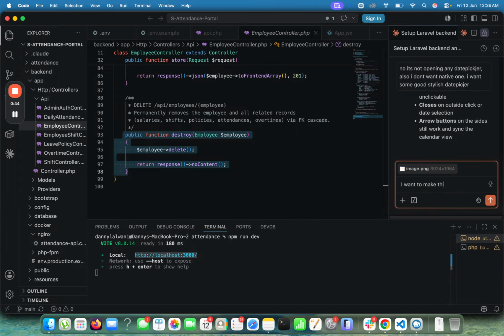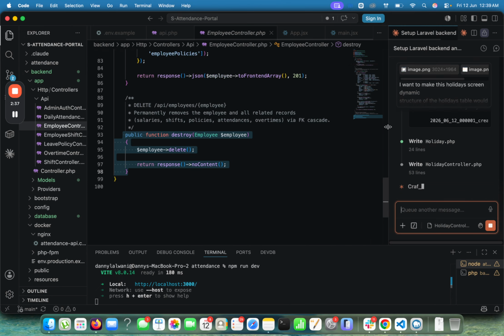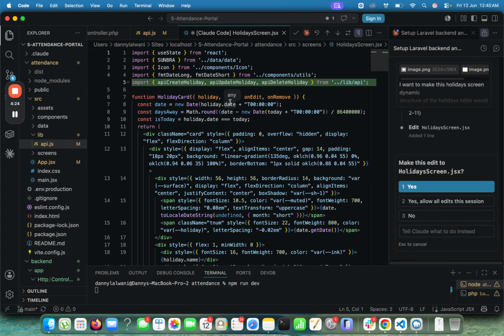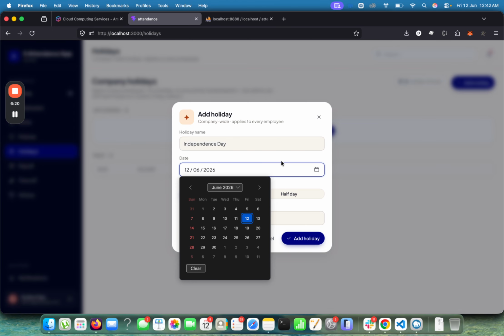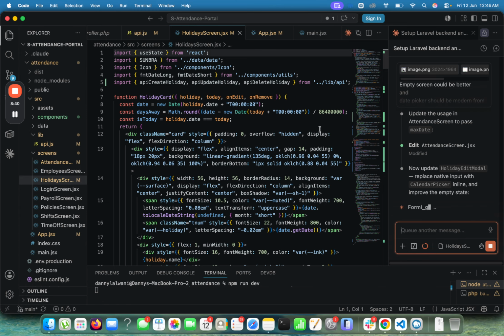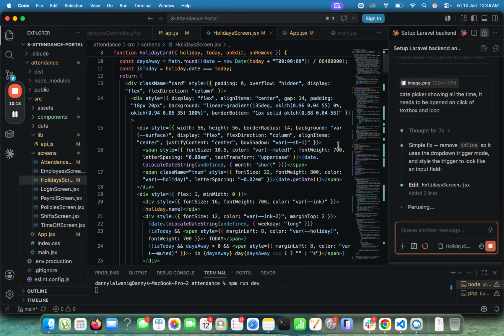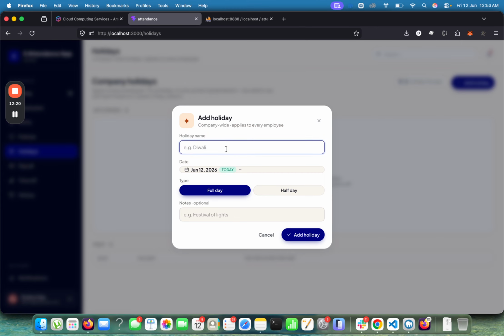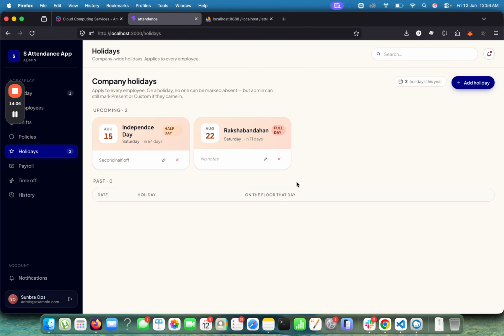Build Attendance Management App #12 | Laravel Holidays CRUD API + Reusable React Calendar DatePicker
Build a dynamic Holidays module in Laravel and React — CRUD APIs for holiday management, full day vs half day support, and a custom reusable React calendar date picker shared across the Attendance and Holidays screens.

In this episode of the Attendance Management series we make the Holidays page fully dynamic and then refactor the date picker into a reusable React component used by both the Attendance and Holidays screens — a common real-world need that most CRUD tutorials skip.

Backend (Laravel):

We create the holidays table:
Then four REST endpoints scaffolded with Claude Code:

GET /holidays — list
POST /holidays — create
PUT /holidays/{id} — update
DELETE /holidays/{id} — destroy

Frontend (React + Vite):

HolidaysScreen fetches from the new API instead of using static template data
Create / edit flows wired to the POST and PUT endpoints
Holiday card visibility improved so full day vs half day reads clearly at a glance
Empty state added for months with no holidays

The reusable date picker upgrade (worth the watch on its own):

The biggest refactor in this episode — we replace two separate date inputs (one on the Attendance screen, one on the Holidays screen) with a single reusable React calendar component. Includes:

Click-anywhere-to-open behavior
Proper z-index handling so the picker floats above modals
Alignment fixes so the popover anchors correctly
Visual differentiation between full day and half day holiday markers

This is a clean pattern for any project where the same date input needs to appear in multiple screens with consistent behavior.

🔔 Next episode: we use the holidays data to start blocking attendance entries on non-working days.

CHAPTERS
00:00 — Make the Holidays module dynamic
01:50 — Build migration & API routes
04:01 — Load holidays into the screen
05:42 — Add save and edit functionality
07:24 — Reusable calendar picker upgrade
13:34 — Prepare for next-episode attendance blocking

WHAT YOU'LL LEARN
Designing a holidays schema with full_day / half_day types
Building Laravel CRUD endpoints for a holiday calendar
Replacing static React holiday data with API-driven data
Refactoring a date input into a reusable React component used across multiple screens
Fixing z-index / overlap issues when popovers sit next to modals
Designing visual differentiation between full-day and half-day holidays in a calendar UI
A reusable date picker pattern you can drop into any React project

Laravel (PHP) — backend
Laravel Sanctum — token-based authentication (set up in #4)
MySQL — database
ReactJS with Vite — admin frontend
React Router DOM — client-side routing
React Native — employee mobile app (later in the series)
Claude AI — Claude Design + Claude Code

SERIES PLAYLIST & LINKS
Previous episode (#11) — Employee Overtime Tracking with Laravel + React:
[paste URL once uploaded]

LET'S TALK
Reusable components — do you build your own date pickers, or always reach for react-datepicker / react-day-picker? And how do you mark different holiday types visually? Drop a comment.